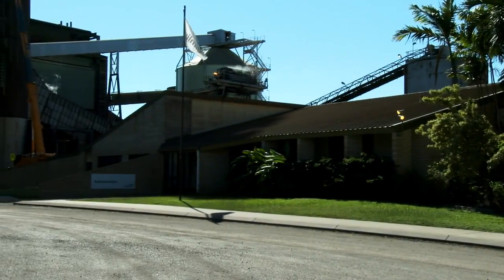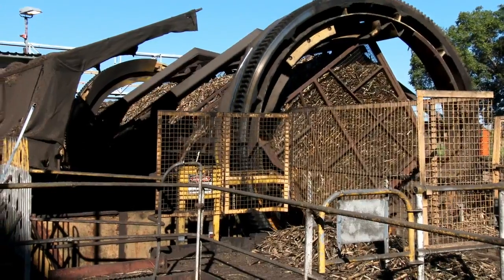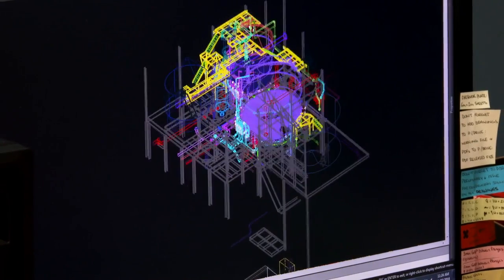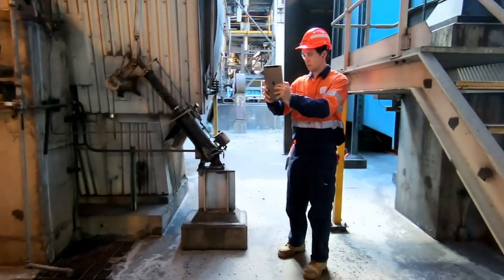Tec NQ Wilmar PTECH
This video has been created in support of Wilmar Sugar and the North Queensland P-TECH Partnership.  It features industry-supported pathways to STEM (science, technology, engineering and mathematics) related qualifications and local employment opportunities in advanced manufacturing, electrotechnology and engineering.  Production was coordinated by Wilmar Sugar and took place at Pioneer Mill in Brandon Queensland.  Contact senior school Tec-NQ, based in Townsville QLD to learn more about enrolment and boarding.